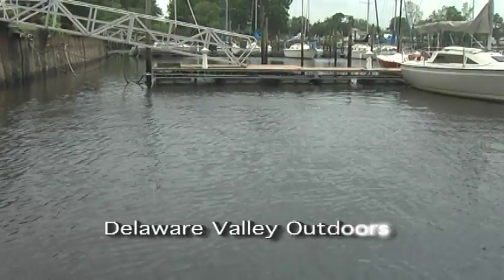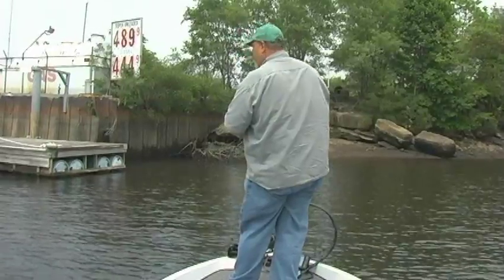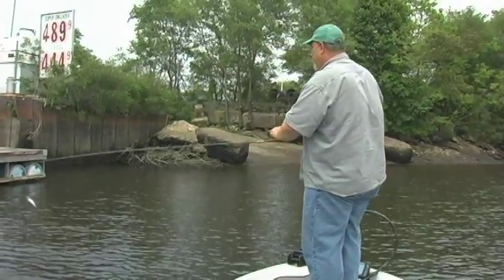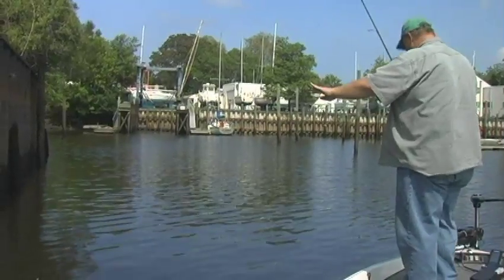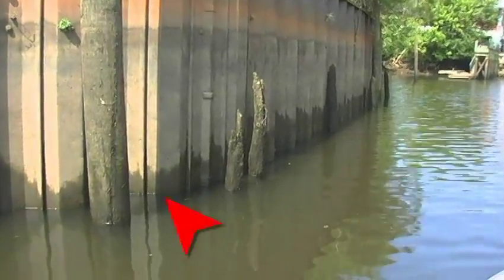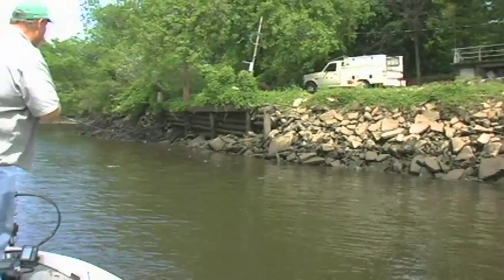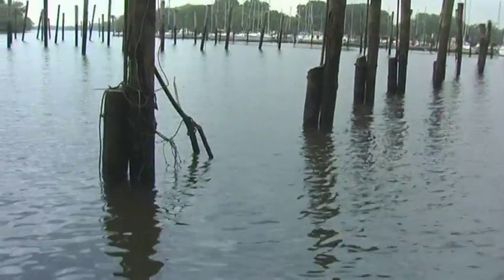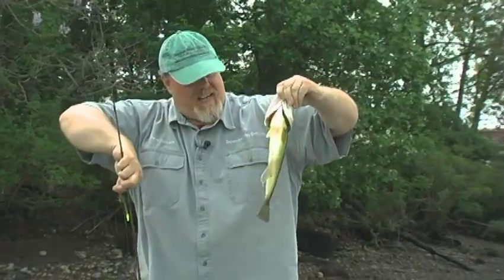Delaware River Bass Fishing an Professional Anglers Insight on how to search for bass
Delaware River Bass Fishing with a Professional Anglers Insight on how to search for bass.

Show DVO1304

Delaware Valley Outdoors was a TV show that aired from 1994 to 2014. More then 300 shows were produced during that time. All are available on YouTube for you to view.